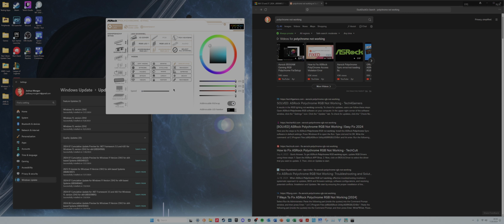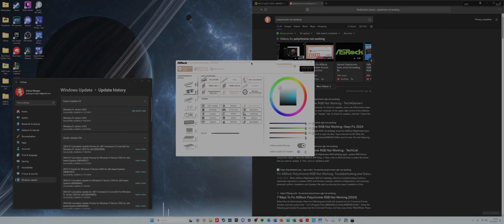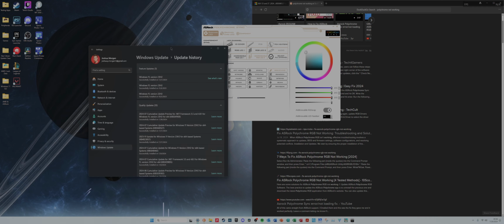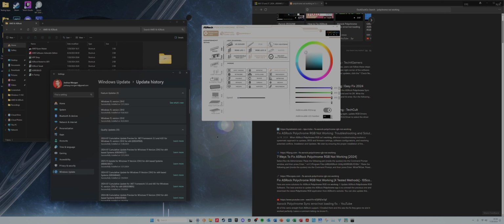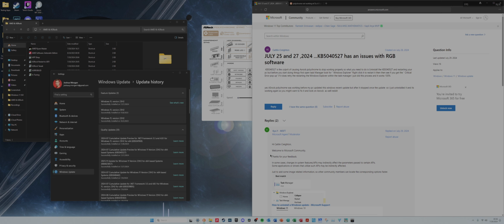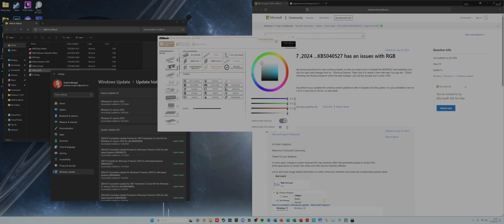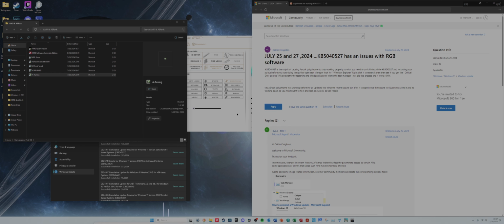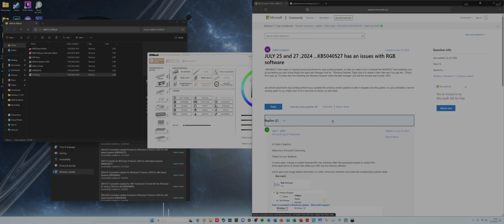Windows Update Breaking ASRock Polychrome Sync (July 2024)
On July 2024 Microsoft pushed an optional quality of life update (2024-07 Cumulative Update Preview for Windows 11 Version 23H2 for x64-based Systems (KB5040527) that is breaking ASRock Polychrome Sync and will not work until the update has been removed no replacement update has been released yet.